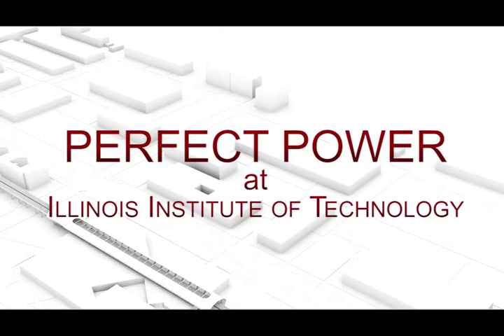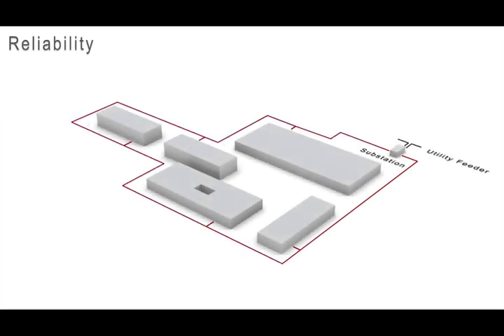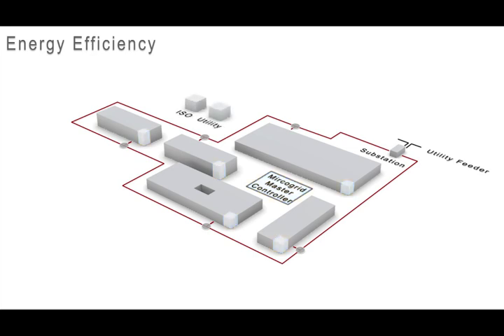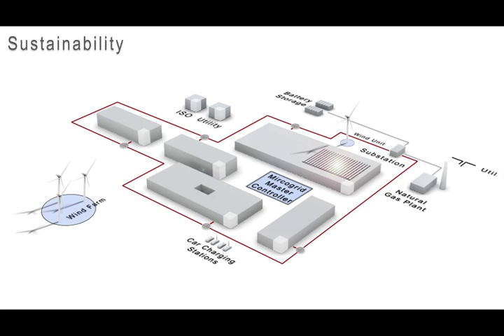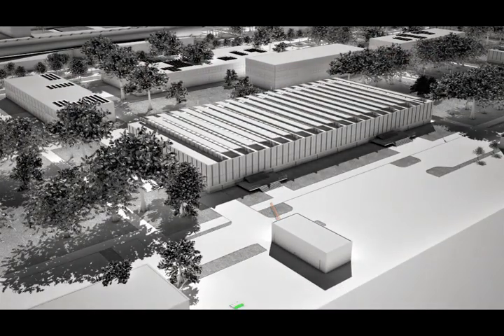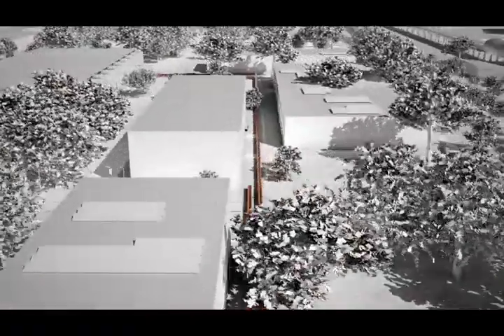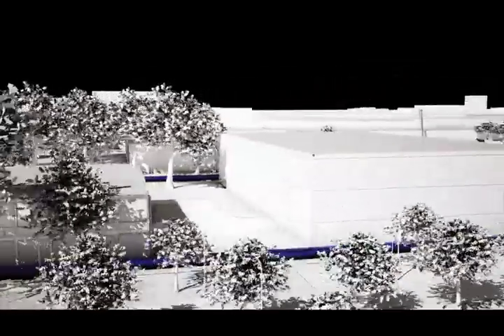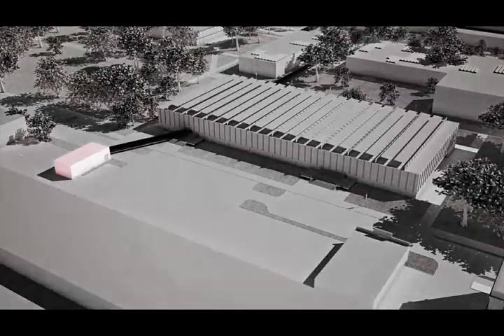Perfect Power at IIT DOE Version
A perfect power project funded by DOE at Illinois Institute of Technology